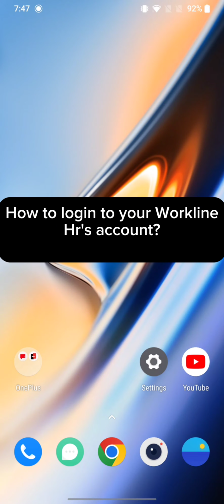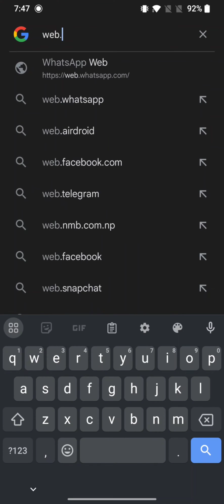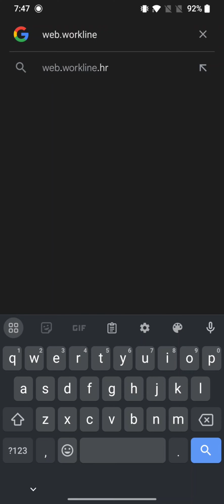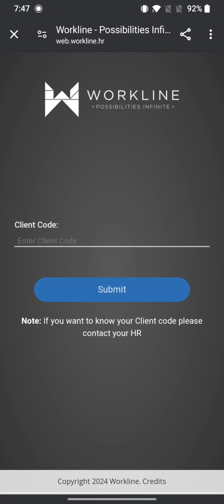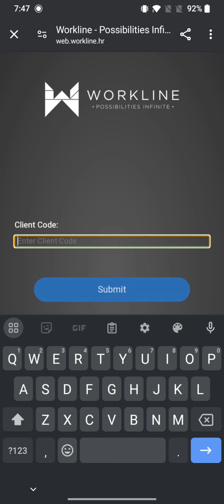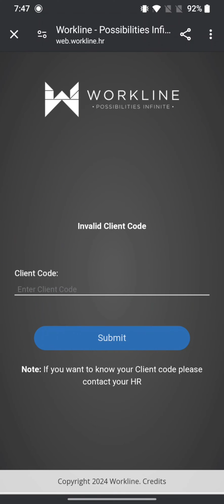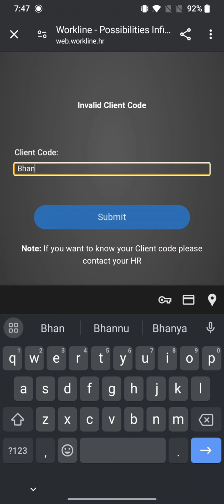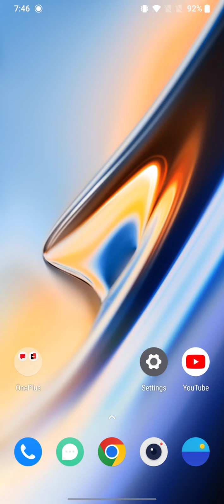How to Login to Workline HR Account? Sign in to Workline HR Account on Android 2024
Welcome to our step-by-step tutorial on how to effortlessly log into your Workline HR account! Whether you're a seasoned professional or just starting out, navigating your HR platform shouldn't be a hassle.